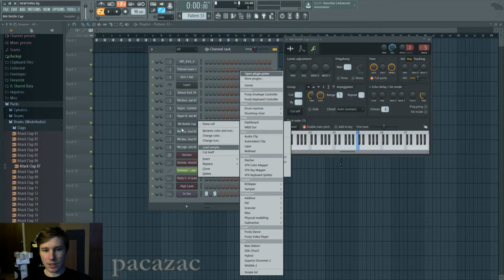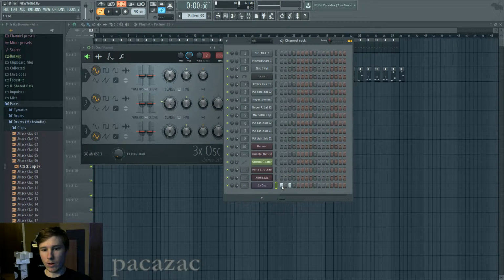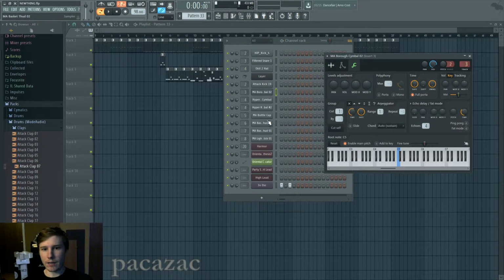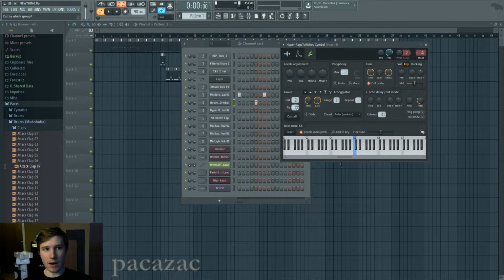Quick Tips 1: FL Studio's Channel Cut Function Tutorial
Tutorial on how to use FL Studio's cut function in the sampler window of an instrument channel. Make the sound stop when you want it to!

Gear I use:

Studio Monitors
Audio Interface
MIDI Controller
Webcam FACEBOOK